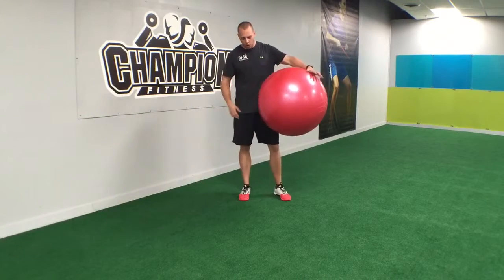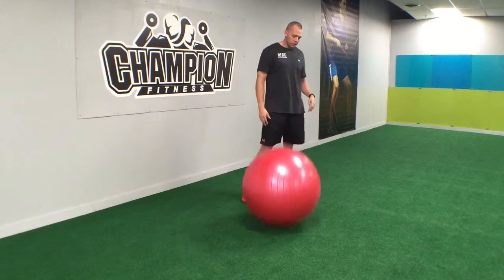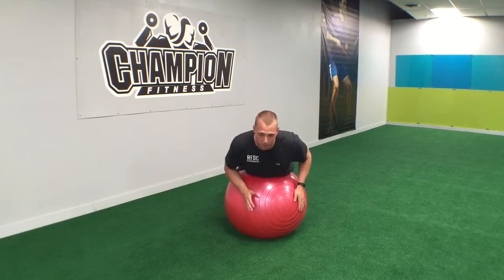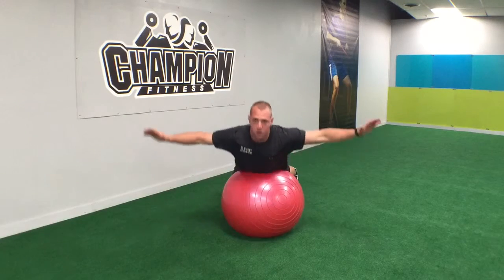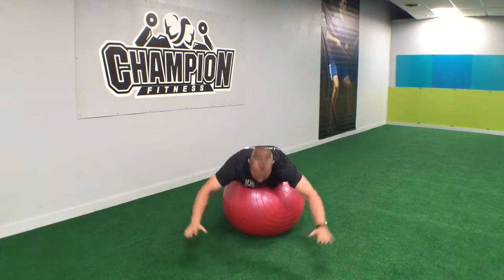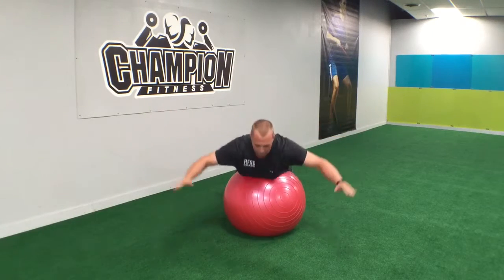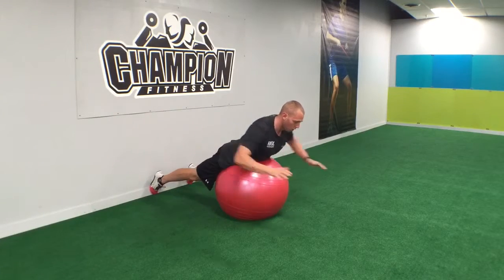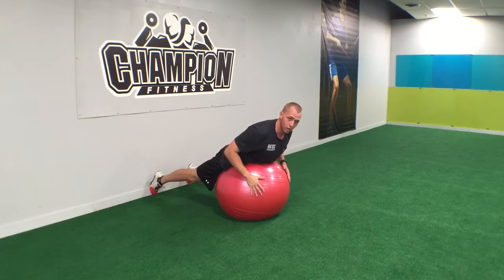Hyperextension on Stability Ball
What is being worked: Core